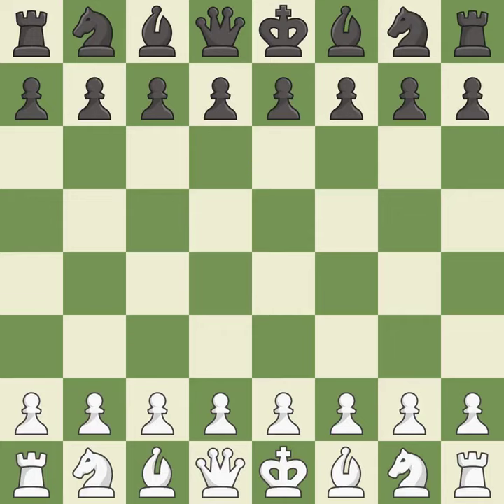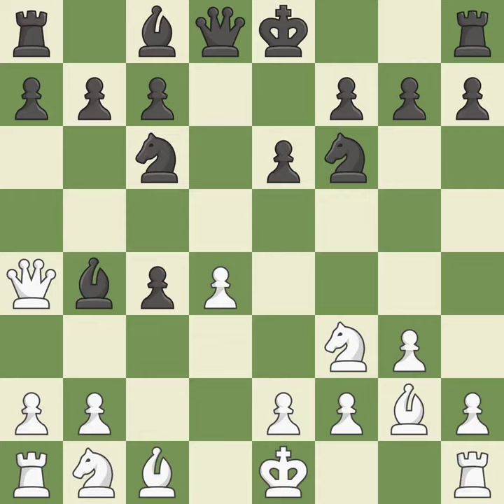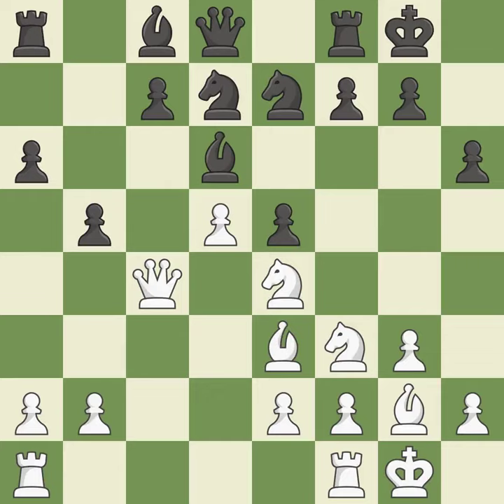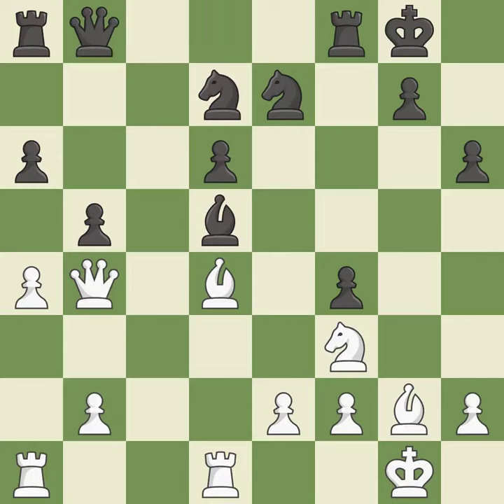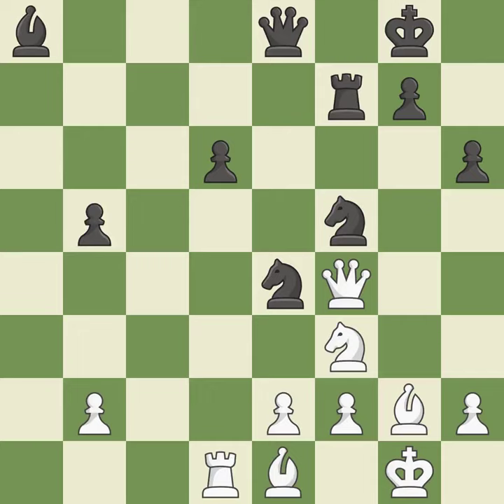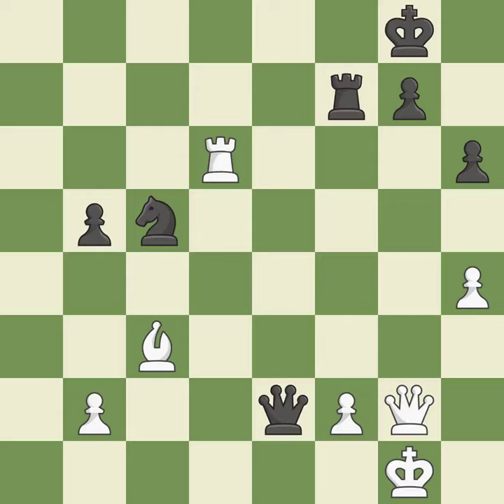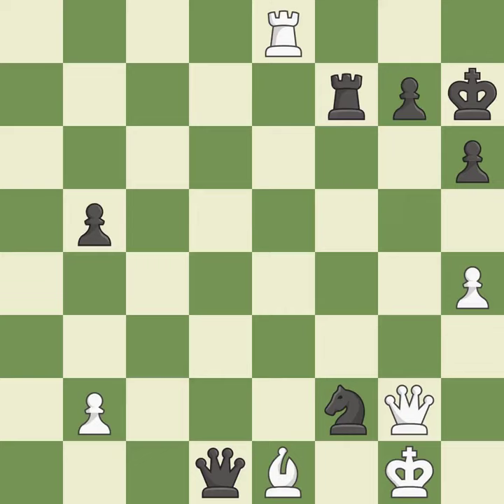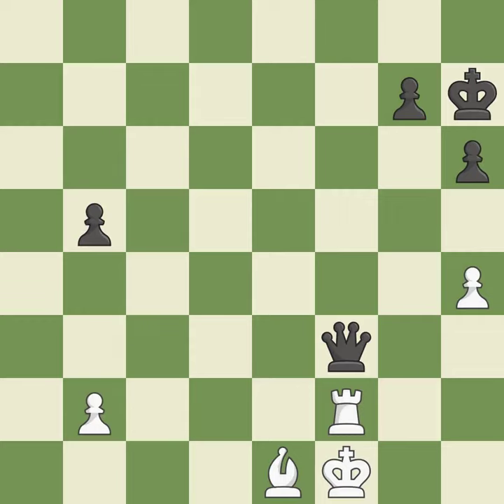White Jumabayev, R., Black Bocharov, D.,Catalan Opening: Open Defense, Modern Sharp Variation, 7.Bd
Catalan Opening: Open Defense, Modern Sharp Variation, 7.Bd2, Event 16th Izmailov Mem, Site Tomsk RUS, Date 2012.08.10, Round 4.1, White Jumabayev, R., Black Bocharov, D., Result 0-1, ECO E04, WhiteElo 2525, BlackElo 2597, PlyCount 102, EventDate 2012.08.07, EventType swiss, EventRounds 9, EventCountry RUS, Source Mark Crowther, SourceDate 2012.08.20